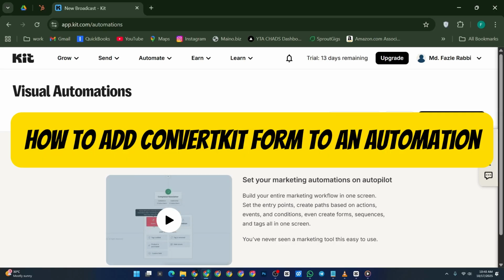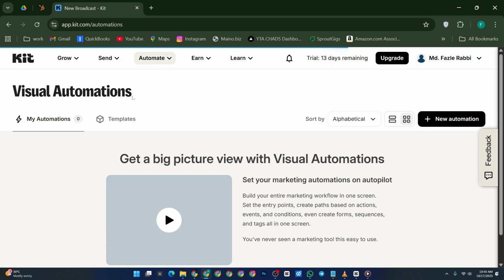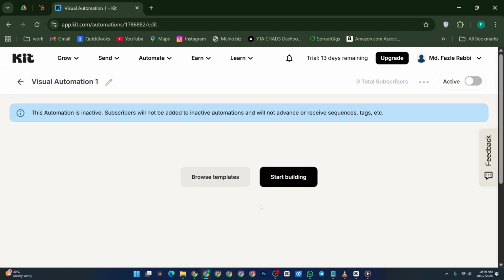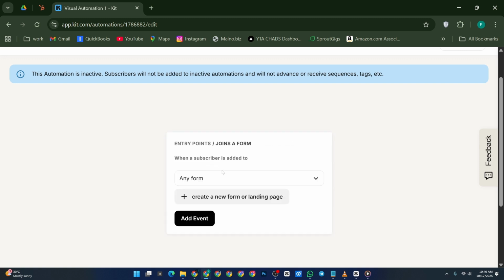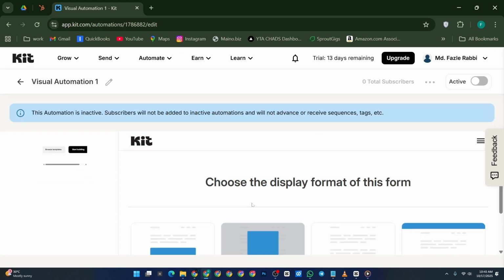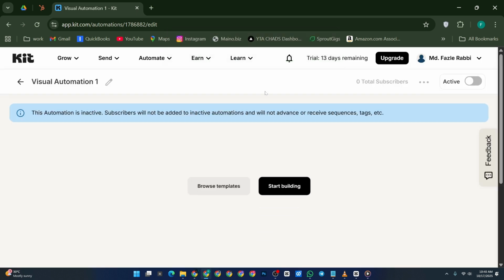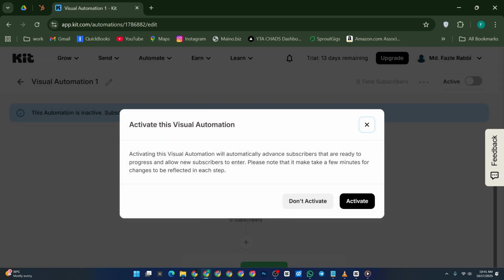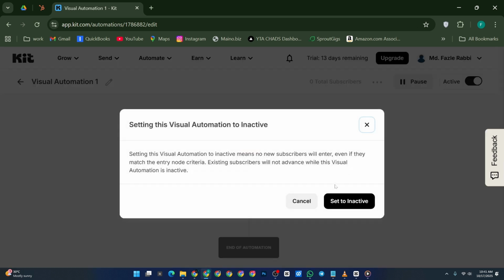How To Add ConvertKit Form To An Automation - (2025) Step By Step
Learn How To Add ConvertKit Form To An Automation
To add a ConvertKit form to an automation, go to Automate → Visual Automations, select or create a new automation, set the form submission as the trigger, add actions like tagging or email sequences, customize the flow, and activate the automation to start tracking submissions.

Description/Tags: add ConvertKit form to automation, ConvertKit visual automation, ConvertKit form trigger, ConvertKit email sequence setup, ConvertKit automation guide 2025, email marketing ConvertKit, ConvertKit form integration